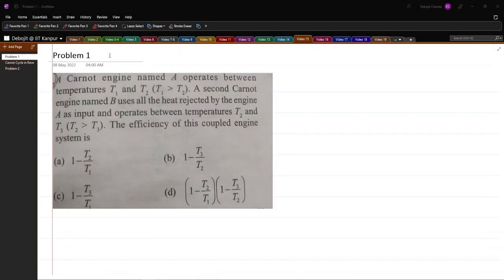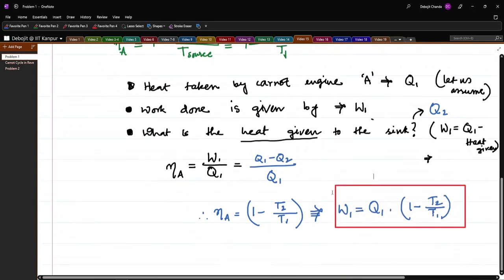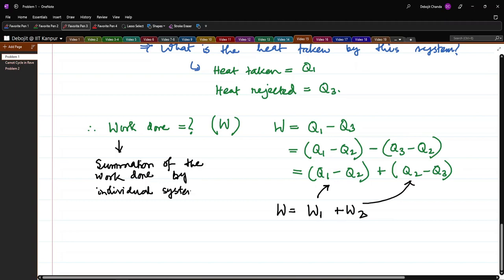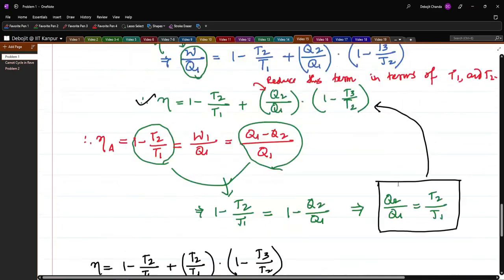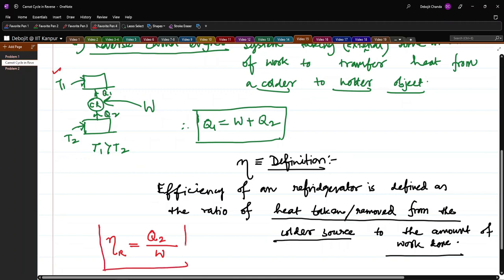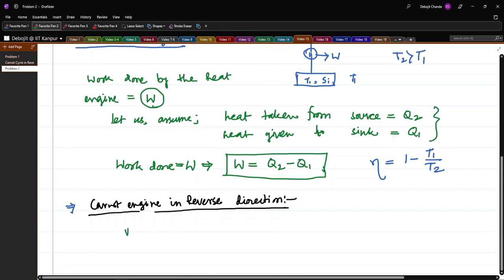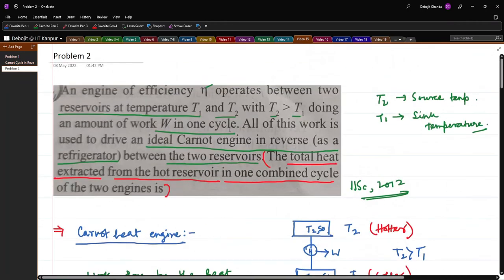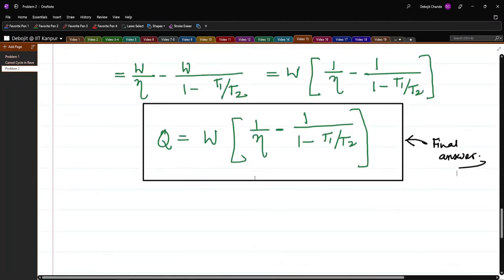Lecture-15 (Thermal Physics - Problem-Solving Series for JAM/JEST)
In this series of lecture videos, previous year's JAM-JEST questions (of Thermal Physics) have been solved, and the relevant topics were also discussed.

(Note: PDF of the lecture available on the website)